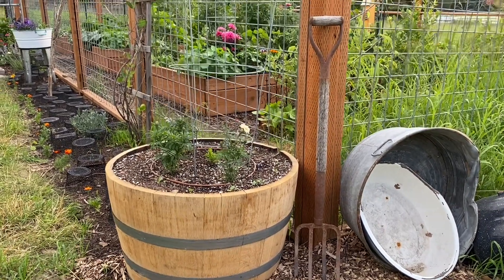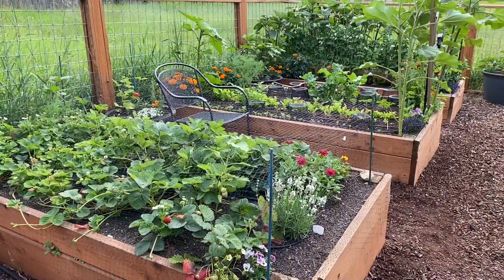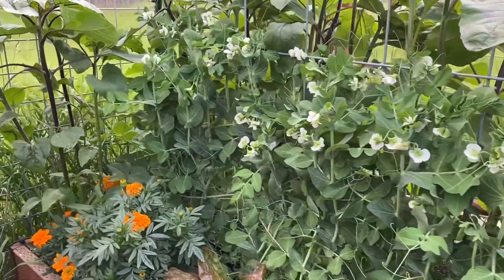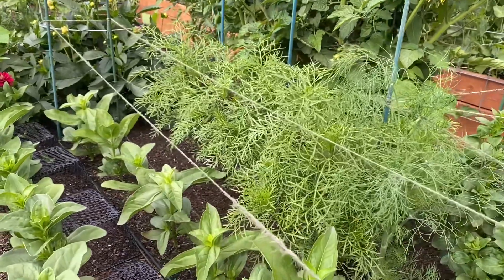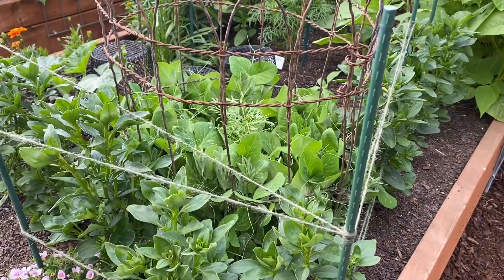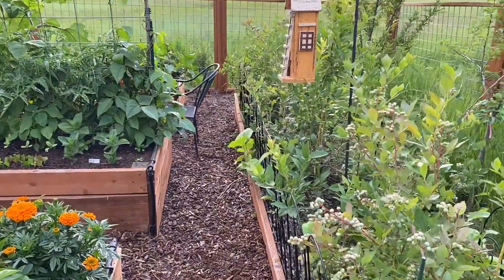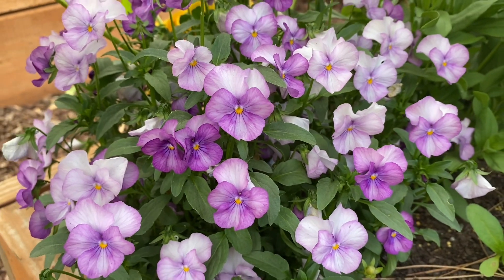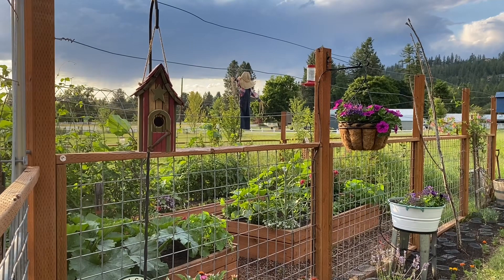Garden Update! / June 24, 2023